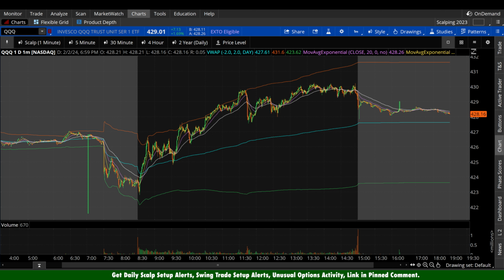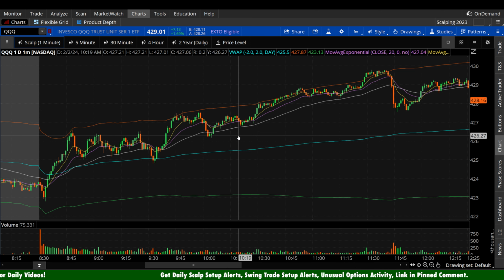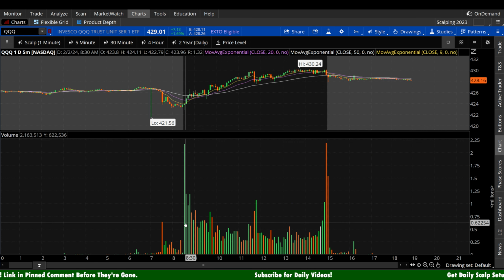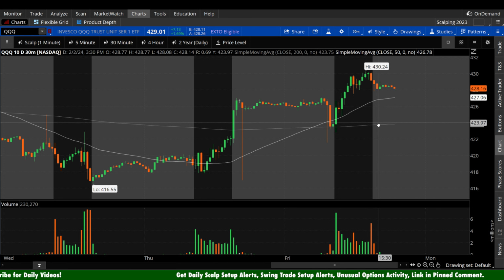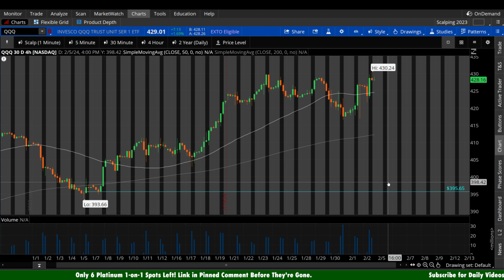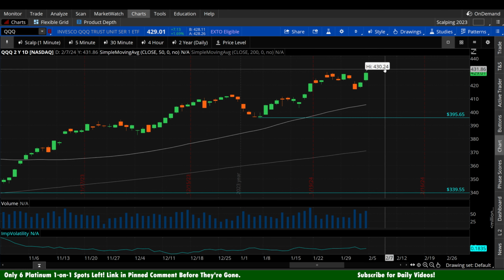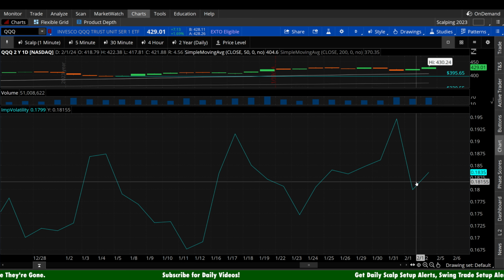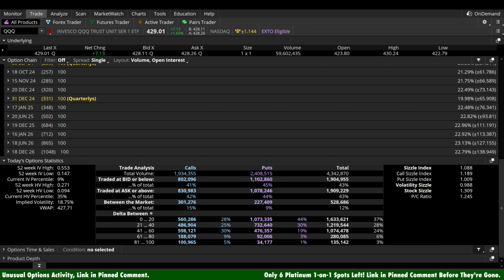QQQ Prediction for Monday, Feb. 5th - Stock Market - QQQ Stock - Nasdaq ETF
QQQ stock (ETF) prediction for Monday, February 5th. Stock market technical analysis discussing bullish and bearish scenarios, areas of interest including potential support and resistance levels, and the options data revealing long and short bias, including the volume ratios of calls and puts.